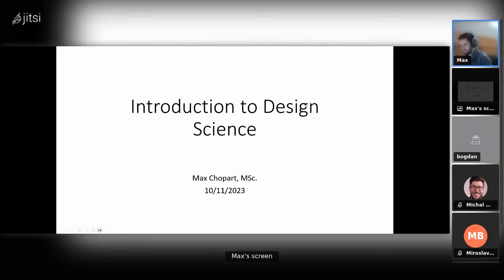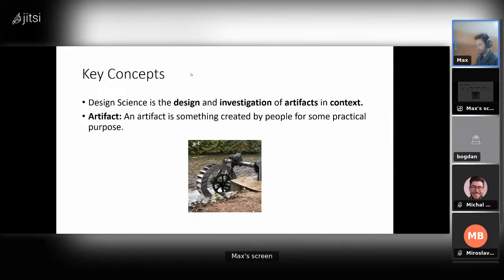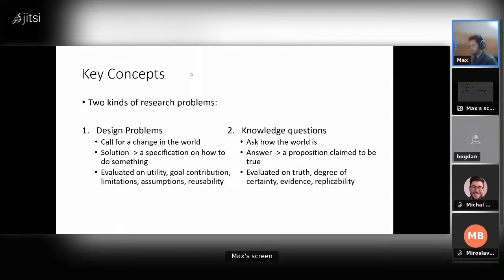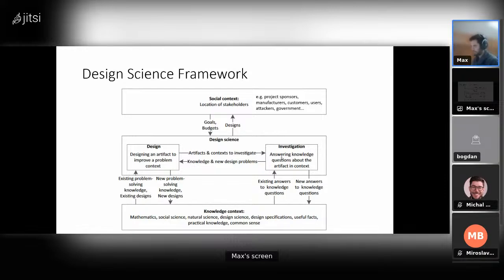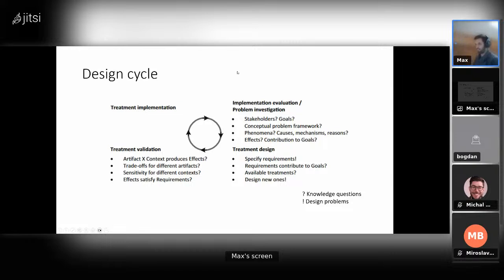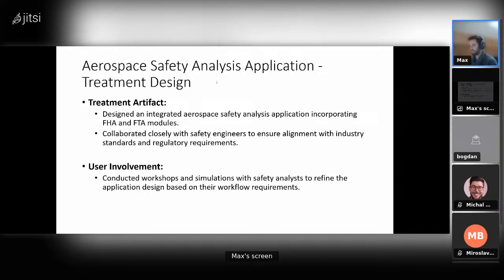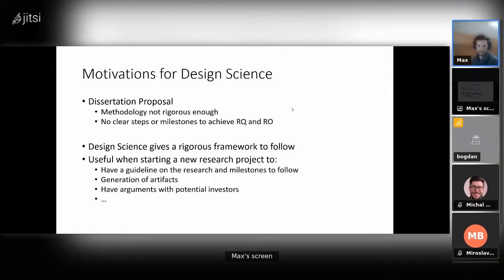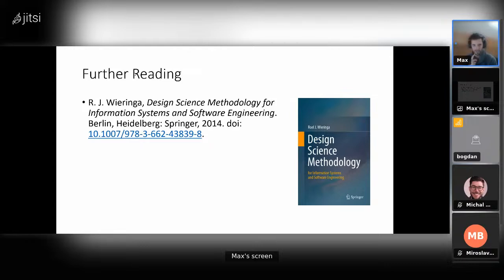Open mic - Max Chopart: Design Science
Open mic on the 10th November given by Max Chopart with the topic Planning Aircraft Revisions Based on Work Session Records focused on aircraft maintenance planning.

Design Science is an approach used in fields like information systems, computer science, and engineering to tackle complex real-world problems by creating innovative solutions or artifacts. It involves problem identification, iterative design and development, rigorous evaluation, effective communication of findings, and reflection for improvement. Design Science Methodology is essential for generating practical and innovative solutions in various domains, emphasizing the development and evaluation of artifacts to address specific needs and challenges.

Further reading:

R. J. Wieringa, Design Science Methodology for Information Systems and Software Engineering. Berlin, Heidelberg: Springer, 2014. doi: 10.1007/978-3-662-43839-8.
J. vom Brocke, A. Hevner, and A. Maedche, “Introduction to Design Science Research,” 2020, pp. 1–13. doi: 10.1007/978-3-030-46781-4_1.